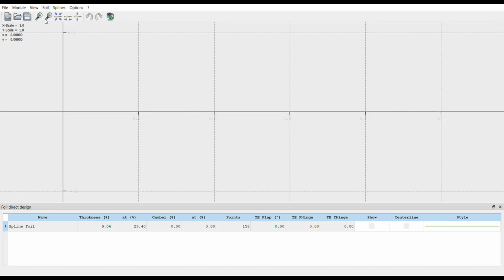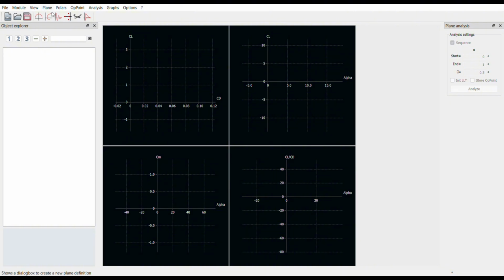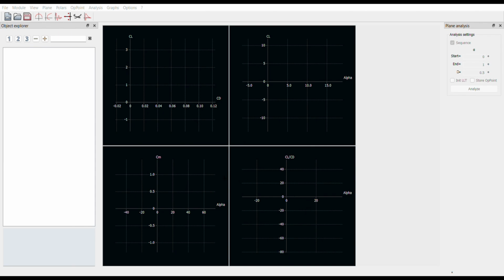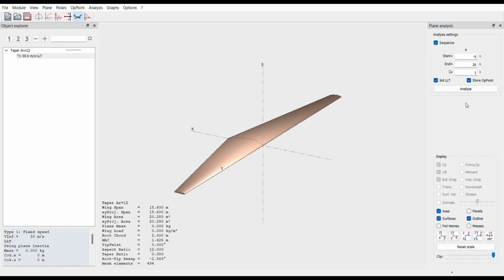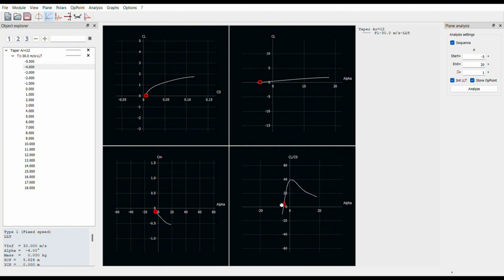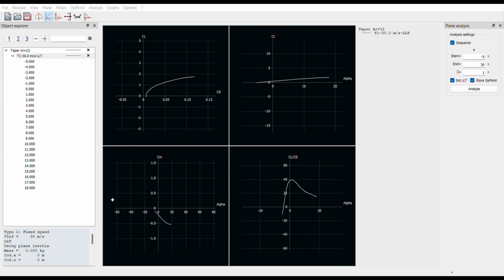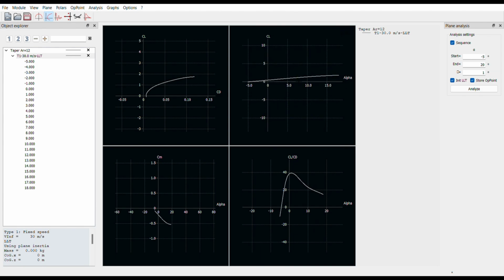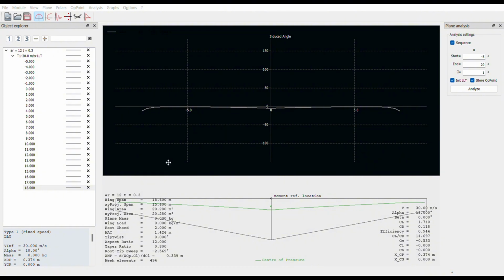Xflr5 Project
For a naca4412 wing Ar=12 taper ratio of 0.3